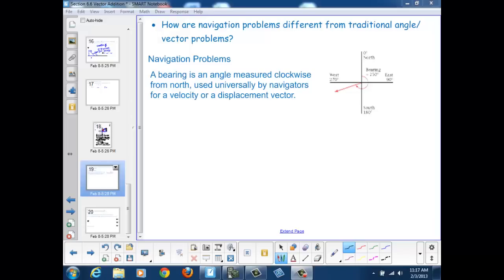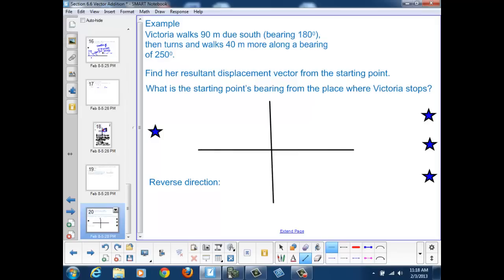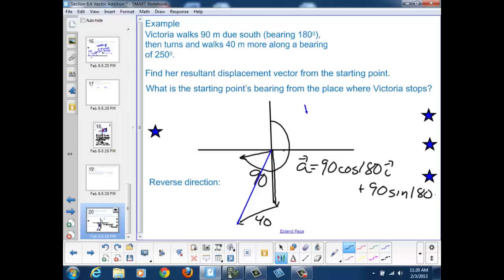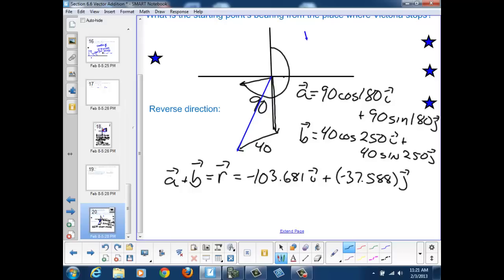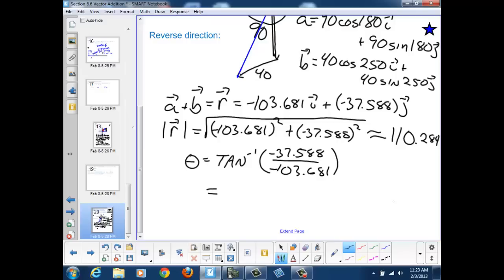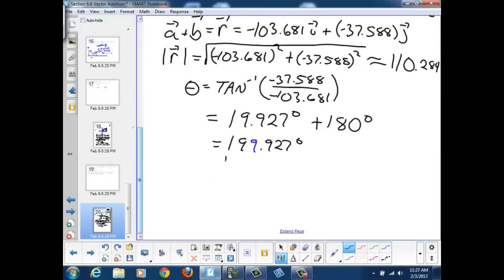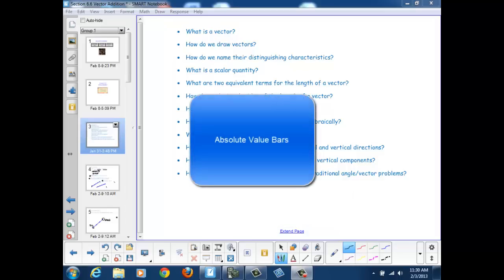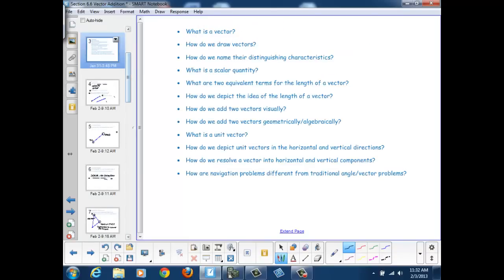Lesson 6-06 (Part IV): Vector Addition (Navigation and Recap)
A discussion and example of vector addition when dealing with navigation